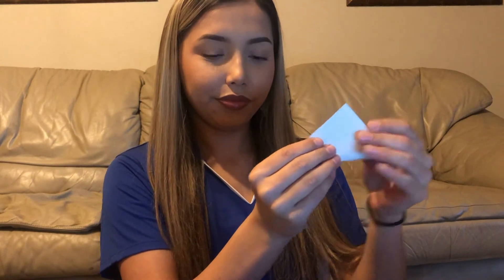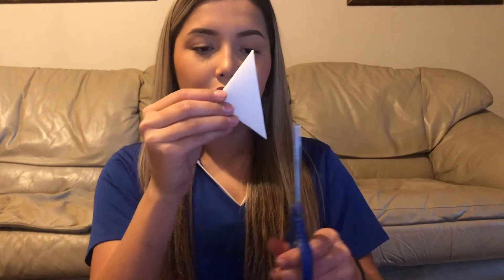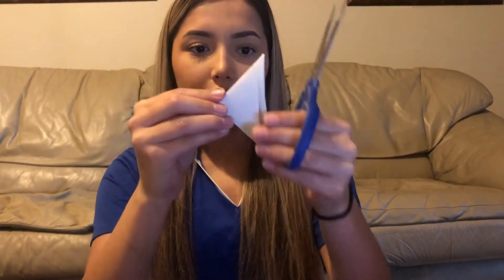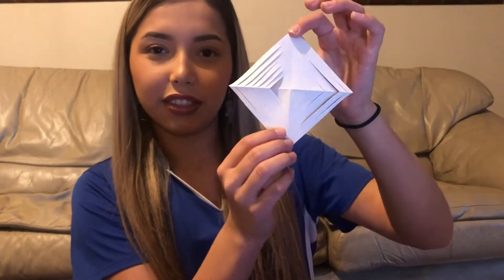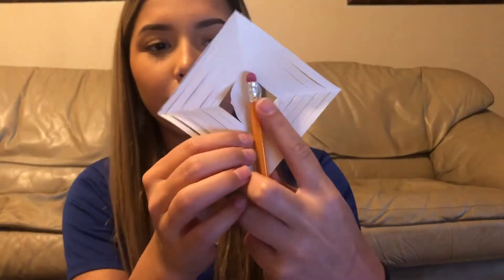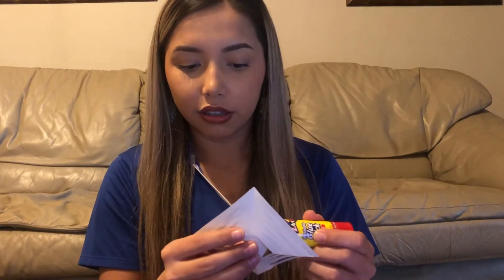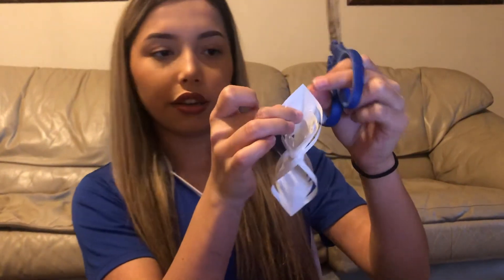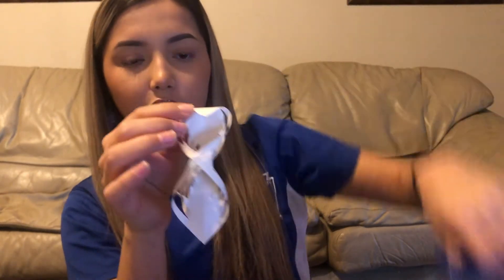How to Make A Spiral Snowflake Ornament! (Kids Craft)